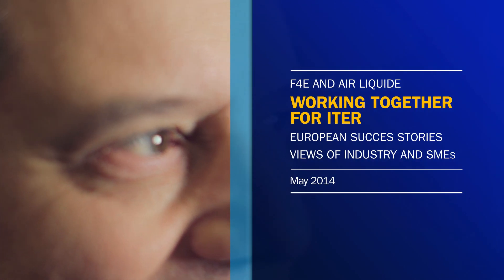FUSION FOR ENERGY and AIR LIQUIDE - Working together for ITER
FUSION FOR ENERGY and AIR LIQUIDE

Working together for ITER
European success stories
Views of Industry and SMEs

May 2014